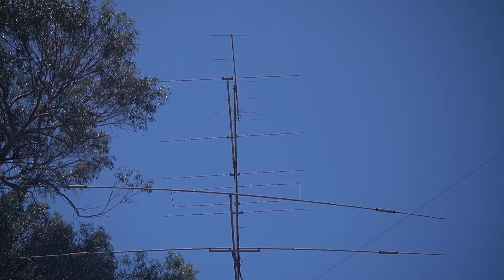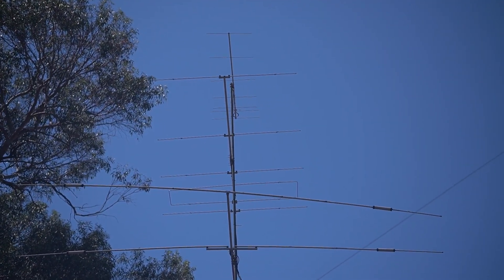Do You need a Gain Antenna as a Ham Radio operator ? part 1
In this I talk about weather a gain "Yagi type " antenna is something a ham would want or need for his or her shack antenna.